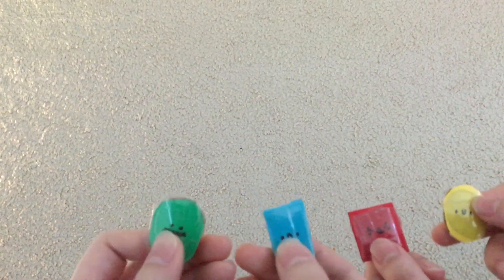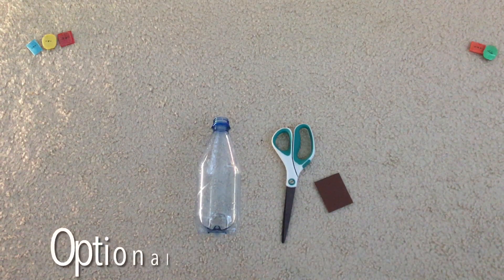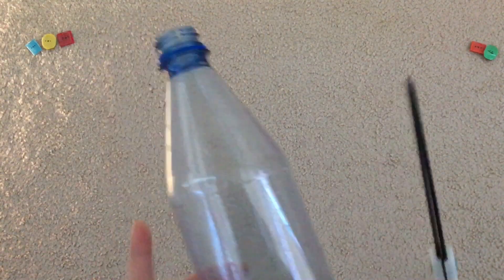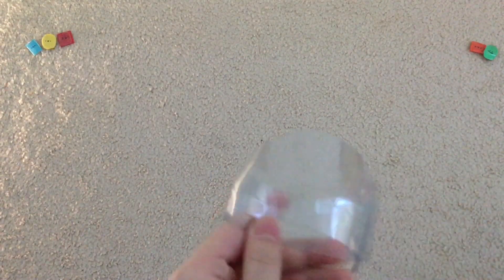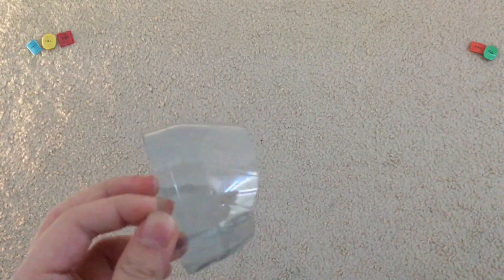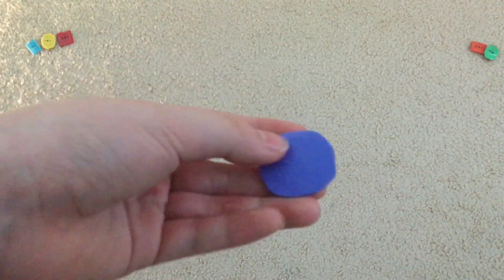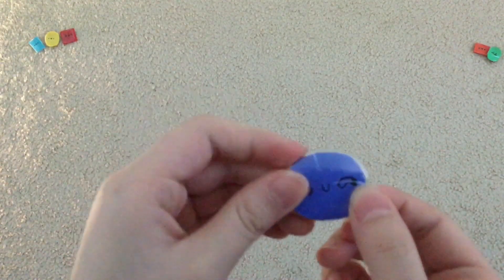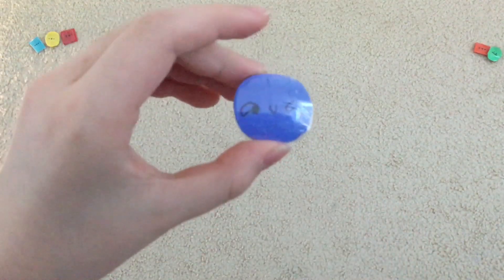DIY Fidget Button Clicker | Just Five Materials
Hey guys!

In today’s video we are showing you guys how to make a fidget button/clicker
It is a fun toy to make and play with
All you need are scissors, a bottle, tape, glue, and cardboard

Happy Friday! ☺️

P.S Thank you so much for 500!!! 🥳